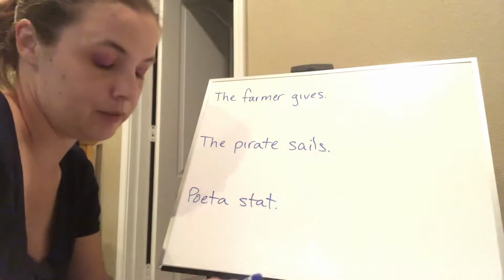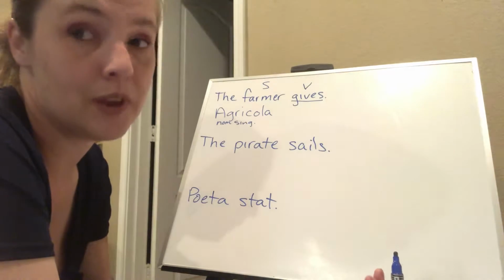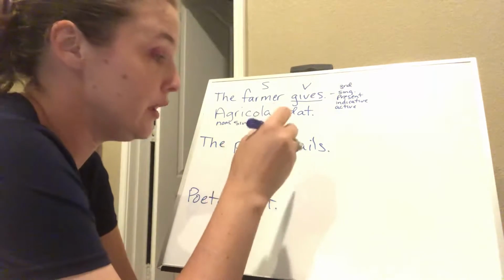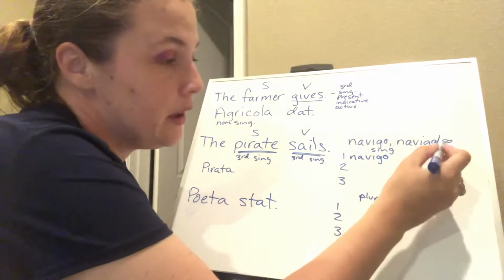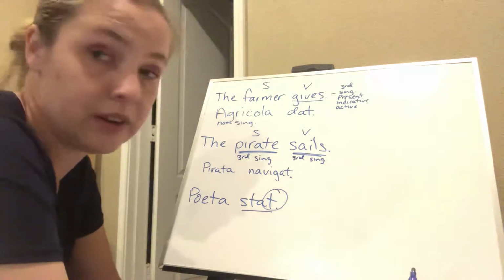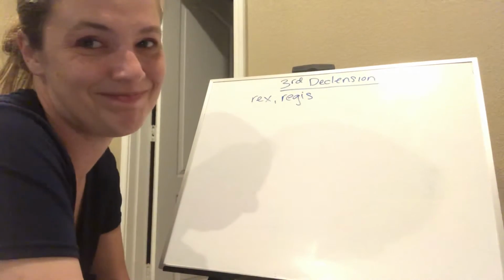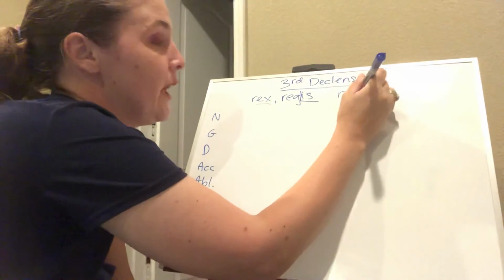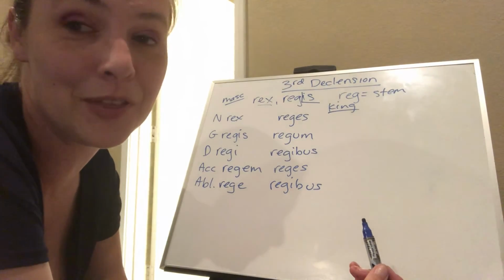3rd Declension masculine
We will hit the homework from the last video and begin to learn the 3rd declension